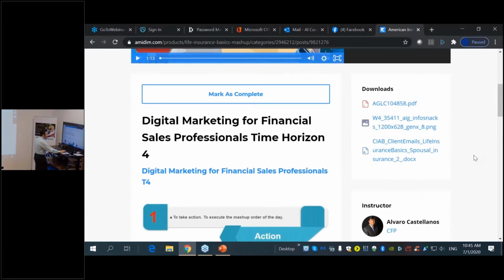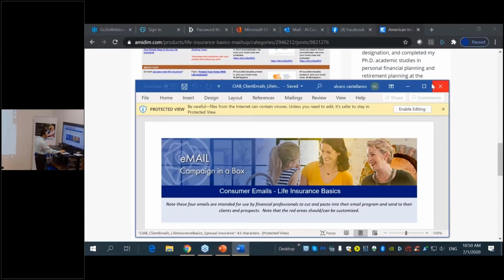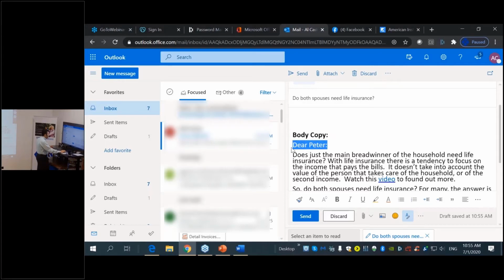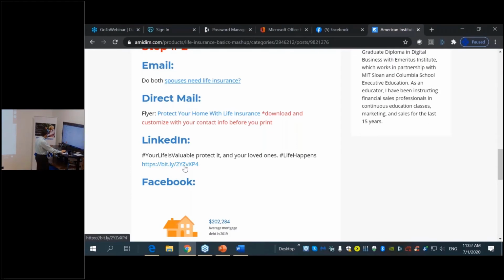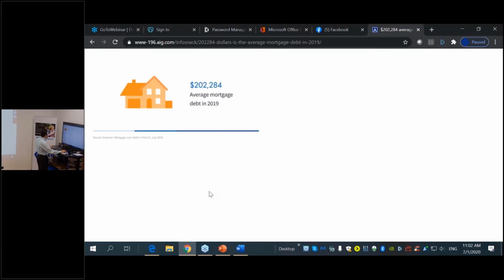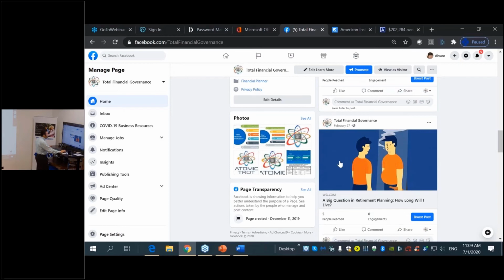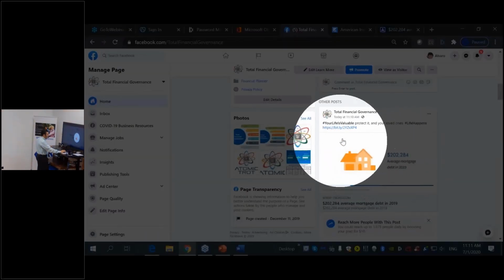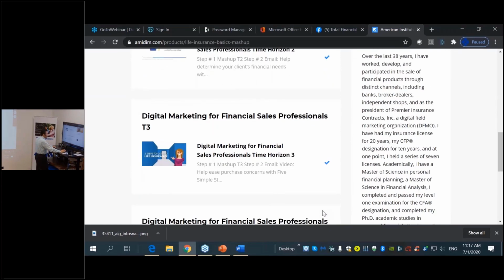Life Insurance Basics Mashup T4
Click the Link below to Register for the Life Insurance Basics Mashup Course on our Amidim Platform

Here's everything you need to create your own customized client prospecting campaign in minutes. Not sure where to start? No problem. We've done all the work for you. We have pre-built campaigns.